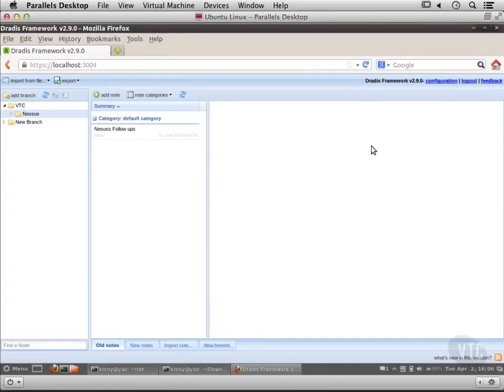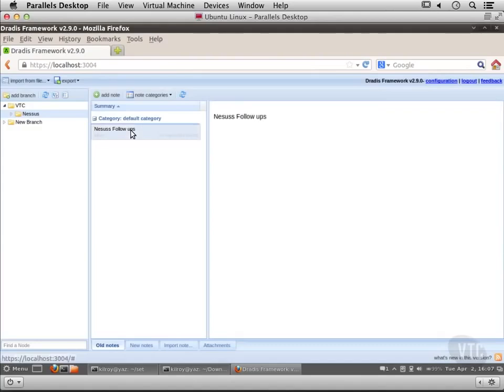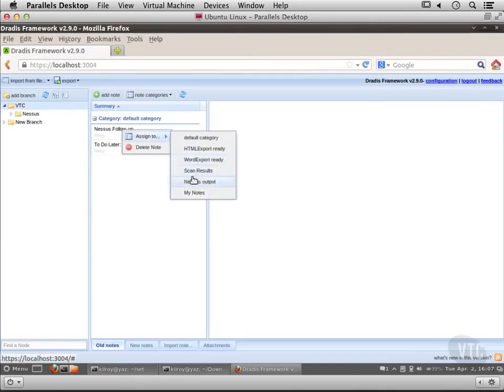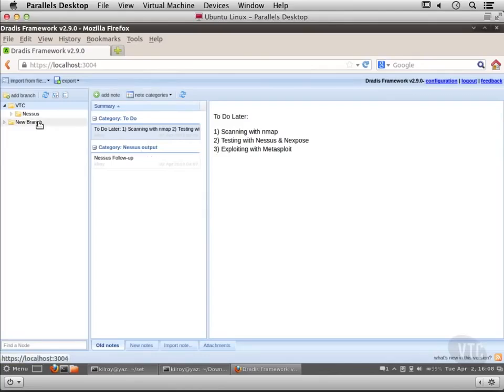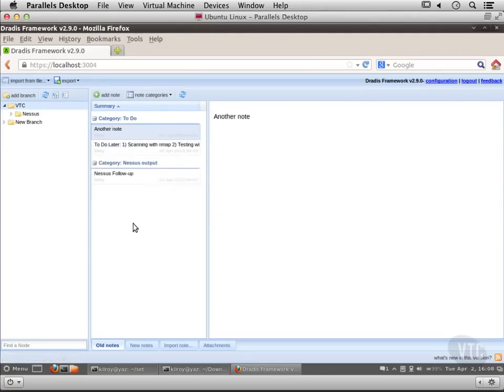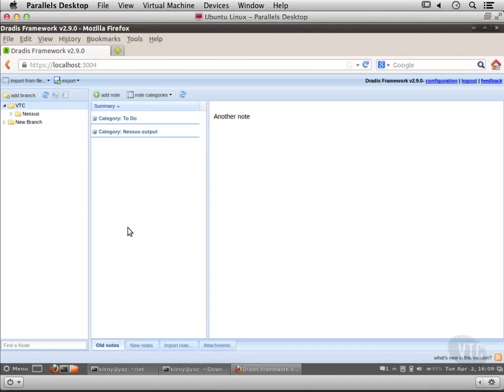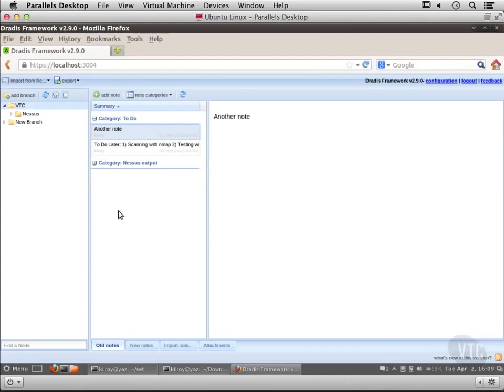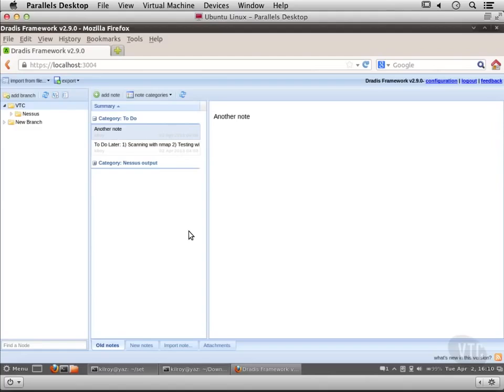Ethical Hacking Tutorials 9 Categorizing Information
The Ethical Hacking Tutorials playlist on A2Z Resources is designed to provide in-depth training on various ethical hacking tools and techniques. Dradis is a robust collaboration and reporting tool used extensively in penetration testing. This guide will help you understand how to categorize information in Dradis to keep your findings organized and easily accessible.

Categorizing Information in Dradis
Step-by-Step Guide

Accessing Dradis:

Ensure Dradis is running on your system.
Log in with your credentials.
Navigating to Your Project:

From the dashboard, select the project where you want to categorize information.
If you don’t have a project yet, create one by clicking on "New Project" and entering the required details.
Understanding Nodes and Categories:

In Dradis, nodes represent assets or resources within your project, such as servers, applications, or network devices.
Categories are used to group and organize information logically, making it easier to manage and retrieve relevant data.
Creating Categories:

Categories can be created to classify nodes, issues, notes, and evidence.
Decide on a categorization scheme that makes sense for your project (e.g., by type of asset, severity of issues, phase of testing).
Categorizing Nodes:

Navigate to the "Nodes" section within your project.
When adding or editing a node, use tags or custom fields to categorize it.
Example: Tag nodes based on their function (e.g., "Web Server", "Database Server") or their criticality (e.g., "High", "Medium", "Low").
Categorizing Issues:

Navigate to the "Issues" section within your project.
When adding or editing an issue, categorize it based on severity, type, or affected area.
Example: Use tags like "Critical", "SQL Injection", "Cross-Site Scripting" to quickly identify and prioritize issues.
Categorizing Notes:

Navigate to the "Notes" section within a node or issue.
When adding or editing a note, use tags to categorize it by topic, importance, or related tasks.
Example: Tag notes with "Initial Assessment", "Remediation Steps", "Evidence" to keep them organized.
Categorizing Evidence:

Navigate to the "Evidence" section within an issue.
When adding or editing evidence, categorize it by the type of evidence or relevance to the issue.
Example: Use tags like "Screenshot", "Log File", "Network Capture" to classify different types of evidence.
Using Dradis Plugins for Categorization:

Dradis supports plugins that can enhance categorization features.
Navigate to the "Admin" section and select "Plugins."
Install and configure plugins that help with data organization and categorization, such as tagging systems or metadata management.
Searching and Filtering:

Use the search and filter features in Dradis to quickly find categorized information.
Navigate to the relevant section (Nodes, Issues, Notes, Evidence) and use the search bar or filters to narrow down the results based on categories.
Generating Reports with Categorized Information:

Categorized information can be included in reports generated by Dradis.
Navigate to the "Reports" section, select your report format, and configure the options to include categorized data.
Ensure that the categories are clearly represented in the report to facilitate easy understanding and prioritization.
Best Practices for Categorizing Information:

Consistency: Use a consistent categorization scheme throughout your project to avoid confusion.
Relevance: Categorize information based on its relevance to the project and stakeholders.
Granularity: Strike a balance between too broad and too granular categories to ensure effective organization without overcomplication.
Documentation: Document your categorization scheme and share it with your team to ensure everyone is on the same page.
Call to Action:
Start categorizing your findings effectively in Dradis to keep your penetration testing projects well-organized and efficient. Join A2Z Resources on YouTube for more detailed tutorials and walkthroughs on using Dradis and other ethical hacking tools.

Master the art of categorizing and organizing your penetration testing data with Dradis, and become a more effective ethical hacker with A2Z Resources..!